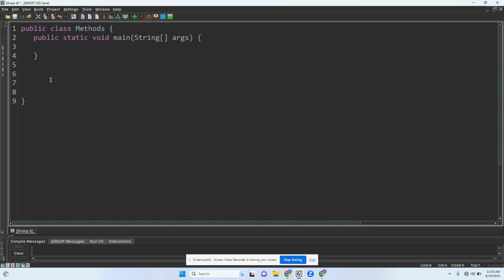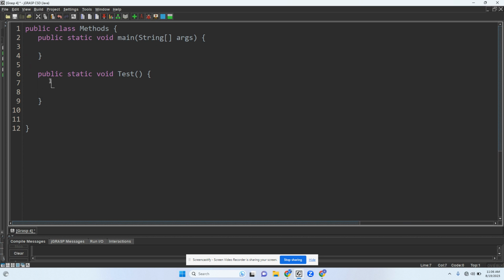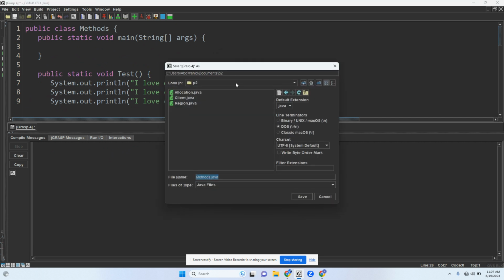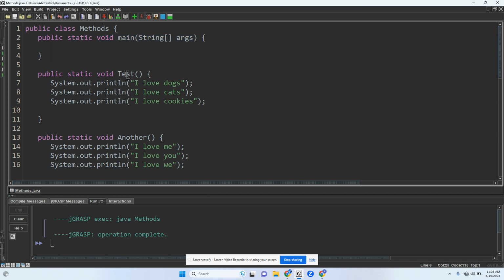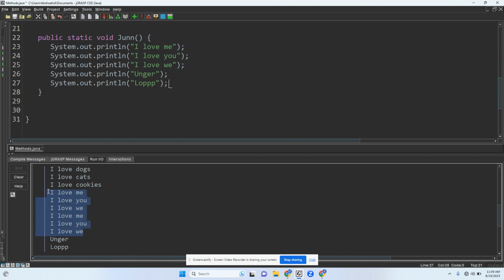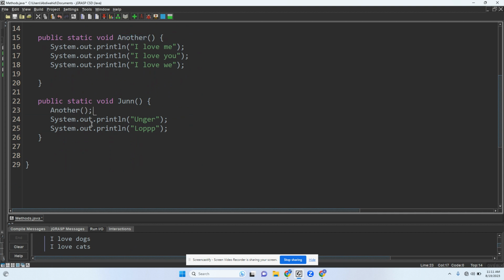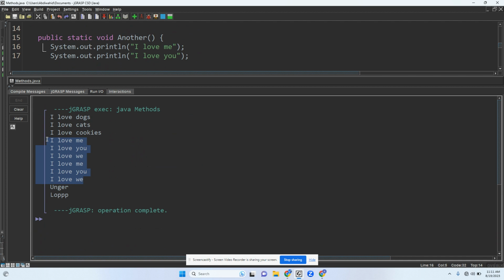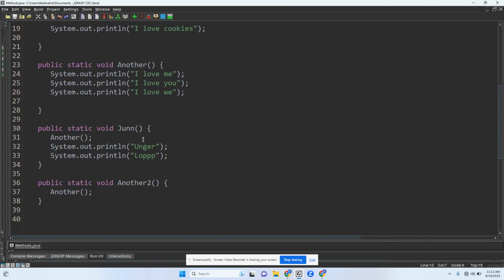Using Methods To Simplify Problems